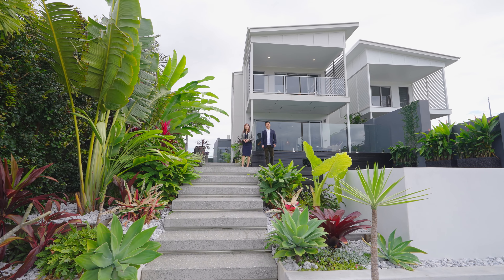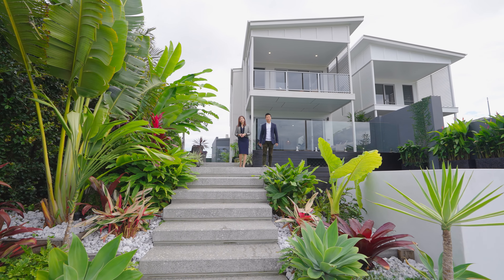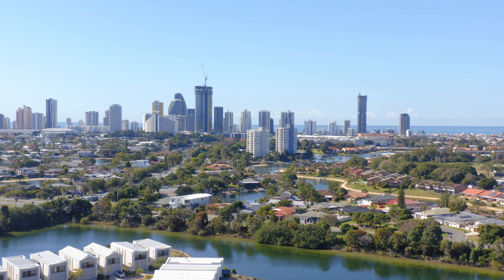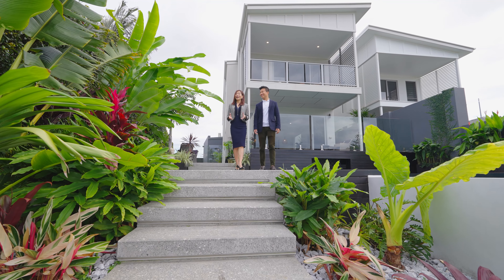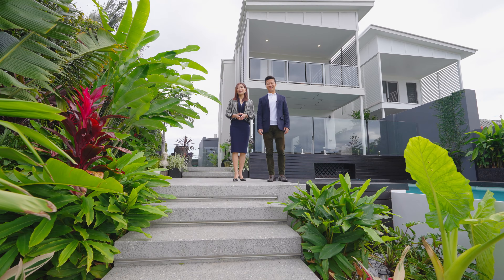2/184 Rio Vista Boulevard, Mermaid Waters | Gold Coast Real Estate | Queensland | Kollosche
Rarely will you find a waterfront villa that so perfectly meets the brief for style, space and sophistication. Perched in a supremely central location, this one owner, impeccably presented and oversized property boasts all the space of a home indoors and out, including a sunny designer kitchen with 2pac cabinetry and a walk-in pantry and an expansive living and dining zone. Light-filled, it's adorned with a striking navy VJ panelled feature wall, while a large picture window and sliders frame the tropical greenery of the outdoors. Step onto the deck to savour skyline and water vistas, with this lush oasis trimmed with glorious established gardens. Along with a sparkling pool, fire up the BBQ by the water's edge, where custom concrete bench seating has been built into this area or make the most of the side yard where kids and pets have ample room to play.

Furnished with three bedrooms, this includes an elegant master suite with a VJ panelled feature wall, open plan ensuite with freestanding bath, walk-in robe and balcony with water and skyline views. Bedroom two adjoins a modern 2-way bathroom, plus bedroom three hosts an ensuite, walk-in robe and private balcony. There's also a study nook upstairs, powder room and cellar downstairs as well as room to park your boat, trailer or caravan near the double garage.